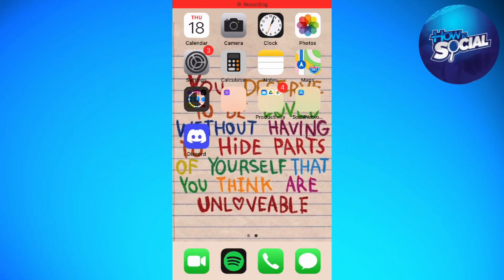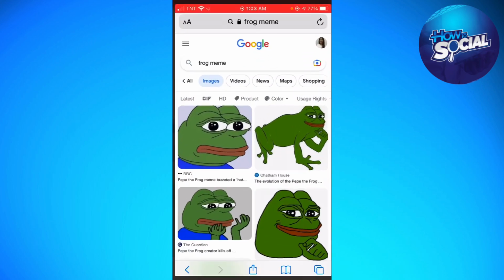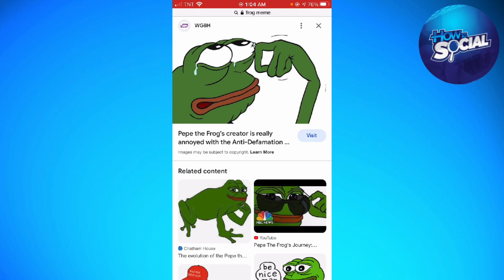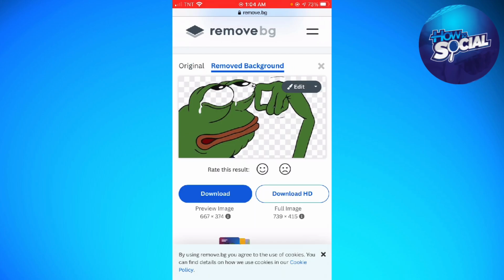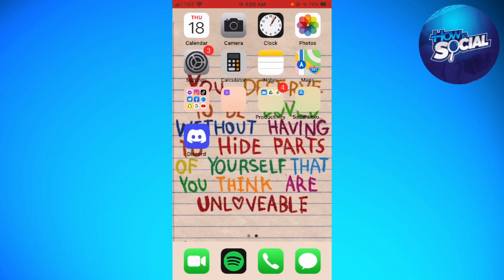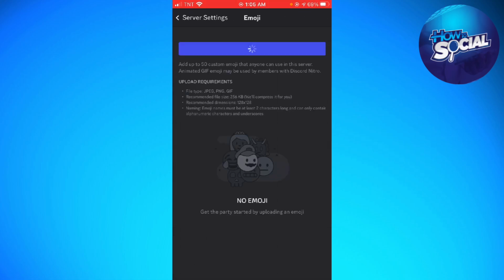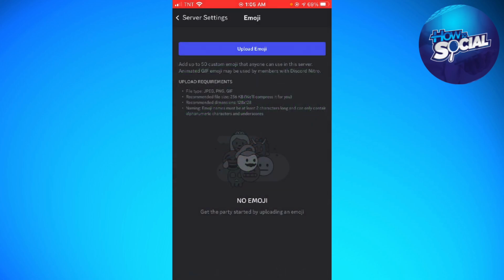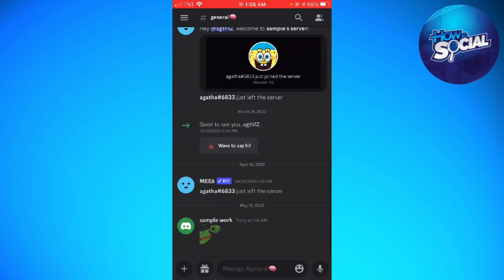How To Make Emojis on Discord Mobile (2023 Guide)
Learn How To Make Emojis on Discord Mobile (2023 Guide).Creating emojis on Discord mobile is a simple process. Follow the steps below to make emojis on Discord mobile:

Open Discord and Navigate to a Server:
Launch the Discord mobile app and navigate to the server where you want to create the emoji. You must have the necessary permissions (such as being a server administrator) to create emojis.

Access Server Settings:
Tap on the server name at the top left corner of the screen to open the server settings.

Go to Emoji Settings:
Scroll down in the server settings until you find the "Emoji" option. Tap on it to access the emoji settings.

Tap on "Upload Emoji":
In the emoji settings, you will see the list of existing emojis on the server. Tap on the "Upload Emoji" button to create a new emoji.

Choose an Image for the Emoji:
Select an image from your device's gallery or files to use as the emoji. The image should be in the correct size and format. Discord supports PNG or APNG files with a maximum file size of 256 KB and dimensions of up to 128x128 pixels.

Set the Emoji Name:
Enter a name for the emoji. This is the text that you will type in chat to use the emoji. Keep in mind that emoji names can only contain alphanumeric characters and underscores.

Save the Emoji:
Once you have chosen an image and set the emoji name, tap on the "Save" or "Done" button to create and save the emoji on the server.

Use the Emoji in Discord Chat:
After the emoji is saved, you can use it in Discord chat by typing the emoji name surrounded by colons. For example, if you named the emoji "myemoji", you would type ":myemoji:" in chat to display the emoji.

By following these steps, you can create and use custom emojis on Discord mobile. Remember to choose an image, set an emoji name, and save the emoji in the server's emoji settings. Once saved, you can easily use the emoji in chat by typing its name between colons.